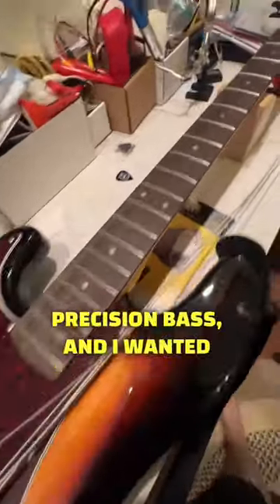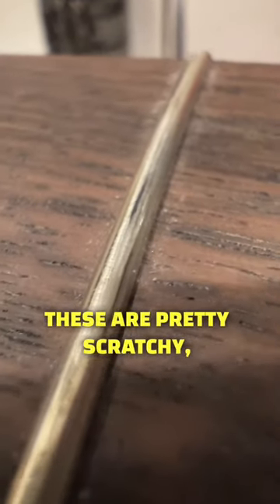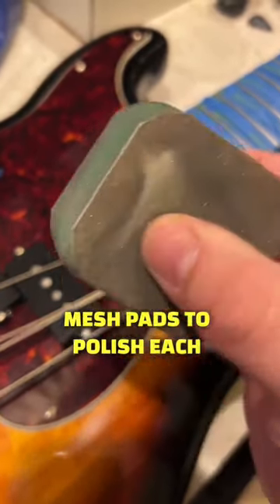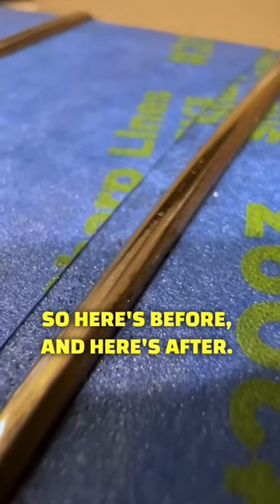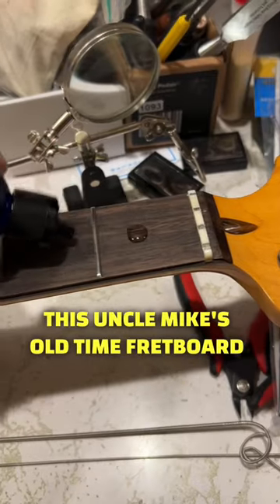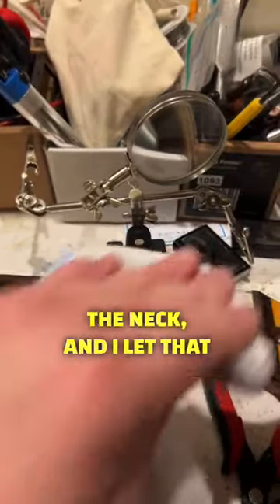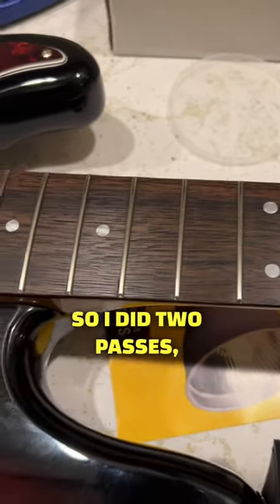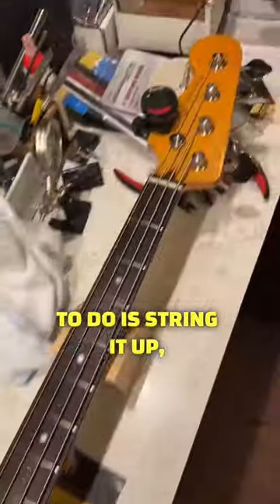2 common issues with affordable instruments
Micro Mesh Pads